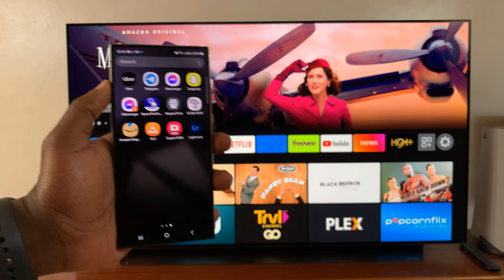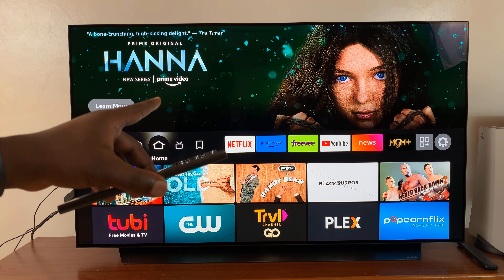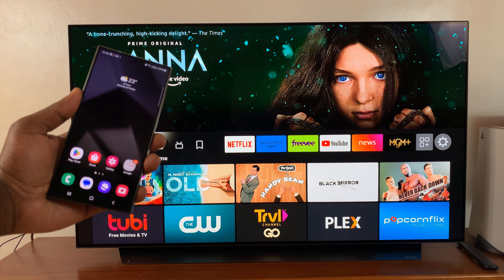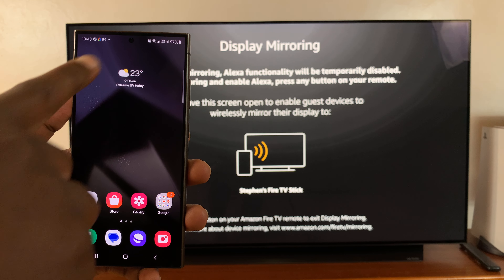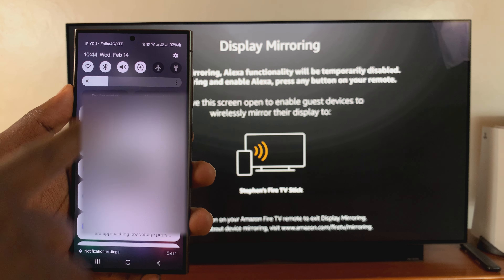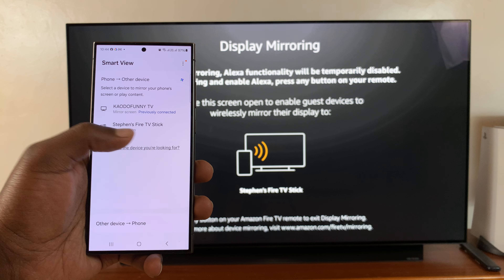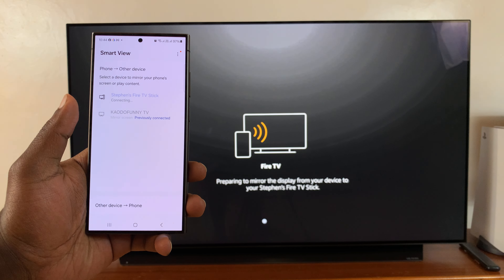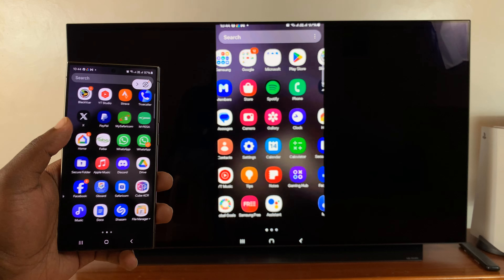How To Wirelessly Screen Mirror Samsung Galaxy S24 / S24 Ultra To Amazon Fire TV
Learn How To Wirelessly Screen Mirror Samsung Galaxy S24, S24+ & S24 Ultra To Amazon Fire TV.

Screen mirroring allows you to share your smartphone's screen onto your Fire TV for a more immersive viewing experience. Whether you want to showcase photos, videos, or even play mobile games on the big screen, this step-by-step tutorial will guide you through the process.

With screen mirroring, you can enjoy your favorite content from your Samsung Galaxy S24 series on the big screen with the whole family. No more crowding around a small smartphone screen – simply sit back, relax, and enjoy the show!

How To Wirelessly Screen Mirror Samsung Galaxy S24, S24+ & S24 Ultra To Amazon Fire TV

1. Ensure both your Samsung Galaxy S24 and Amazon Fire TV are connected to the same Wi-Fi network. On your Amazon Fire TV remote, long press on the home button and from the menu that appears, select Mirroring.

2. On your Samsung Galaxy S24, swipe down from the top of the screen to access the Quick Settings menu. Tap on "Smart View" to begin searching for available devices. Select your Amazon Fire TV from the list of available devices.

3. Once connected, your Samsung Galaxy S24's screen will be mirrored onto your Amazon Fire TV.

Cell Phone Tripod Adapter